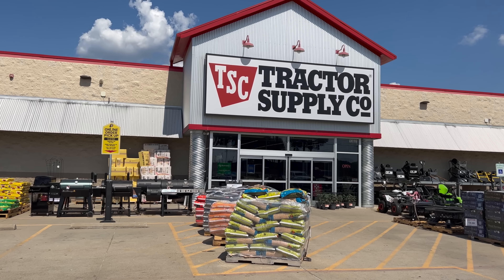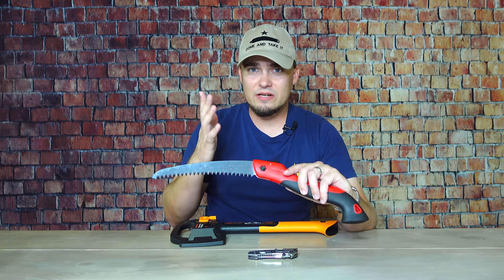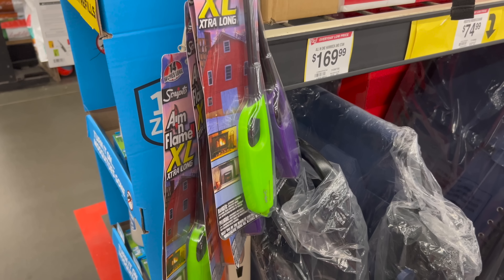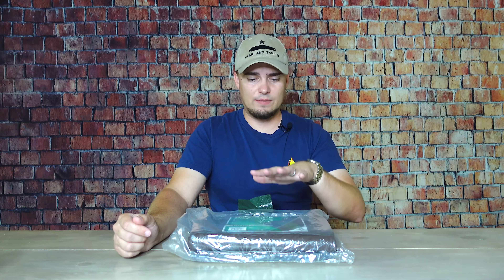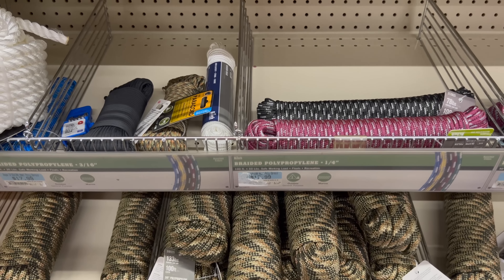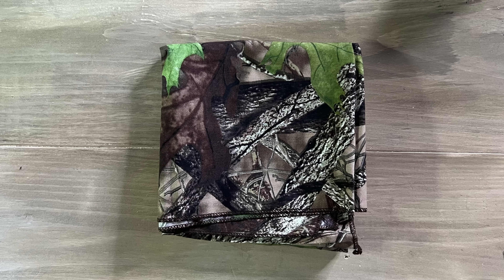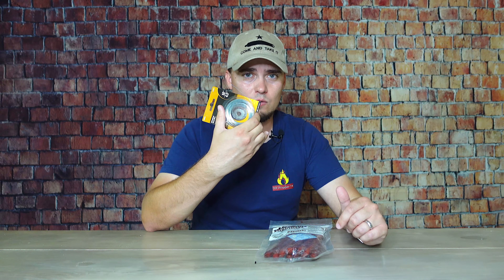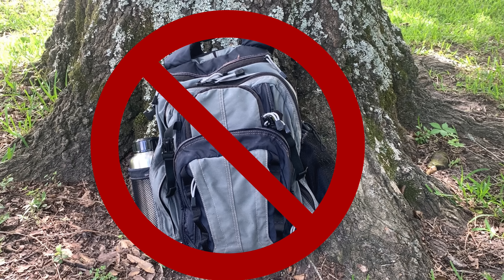How to Build the ULTIMATE Tractor Supply Survival Kit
Here is a survival kit that I put together using only items I found at Tractor Supply. It covers most of the 10 C's of Survival.

This channel is owned and operated by DIY Prepper. DIY Prepper is a participant in the Amazon Services LLC Associates Program, an affiliate advertising program designed to provide a means for sites to earn advertising fees by advertising and linking to Amazon.com. This channel also participates in other affiliate programs and is compensated for referring traffic and business to these companies.